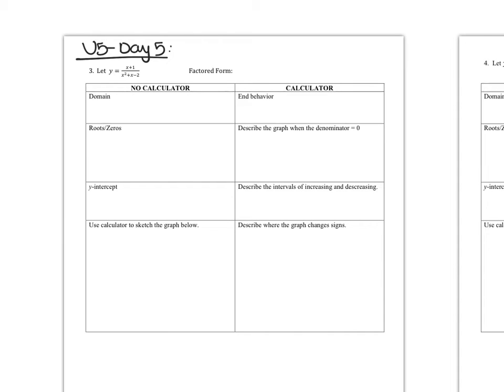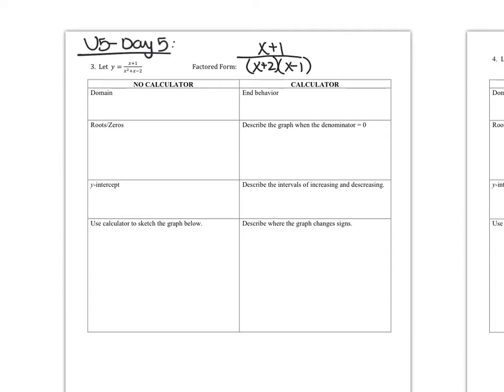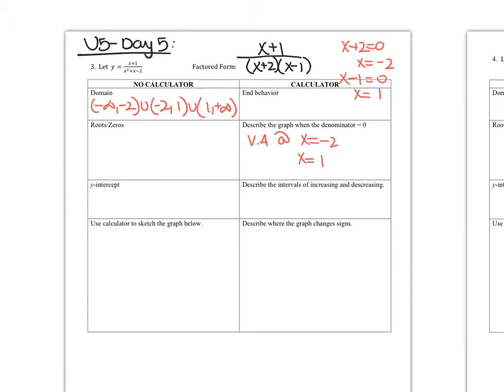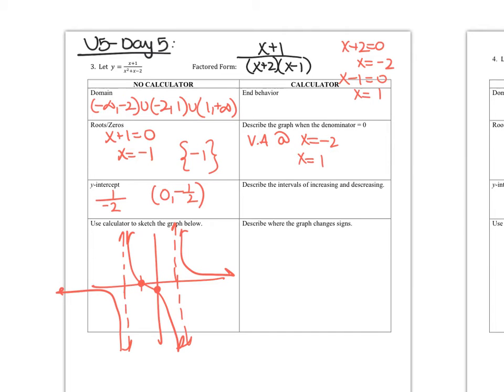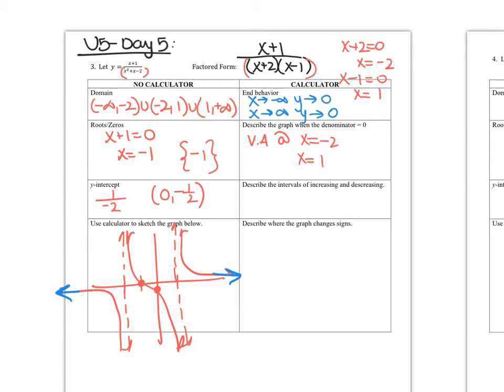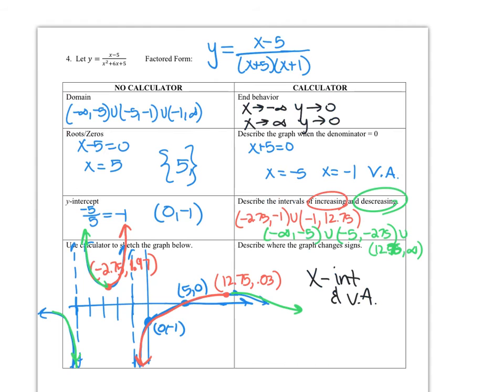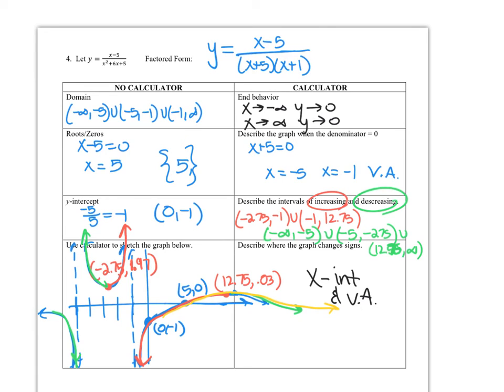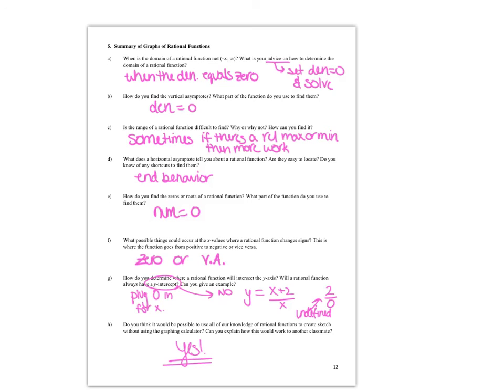U5 day 5 Notes